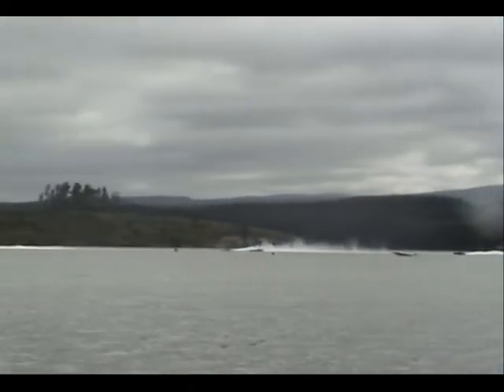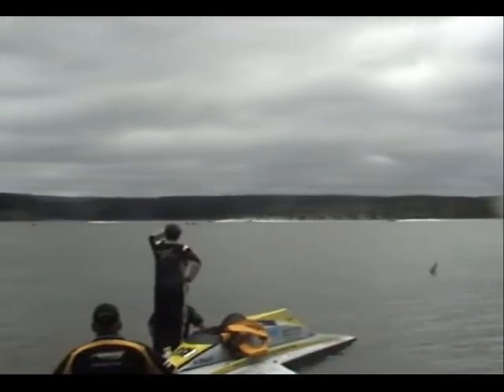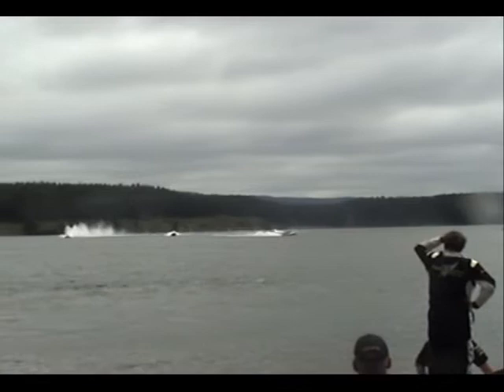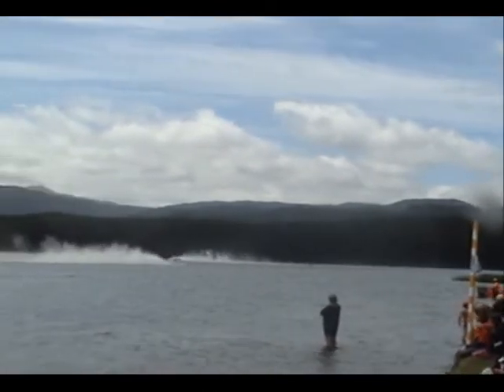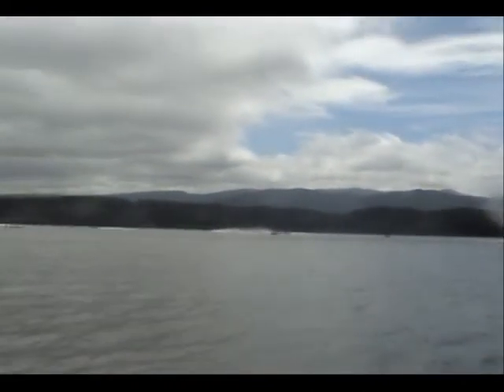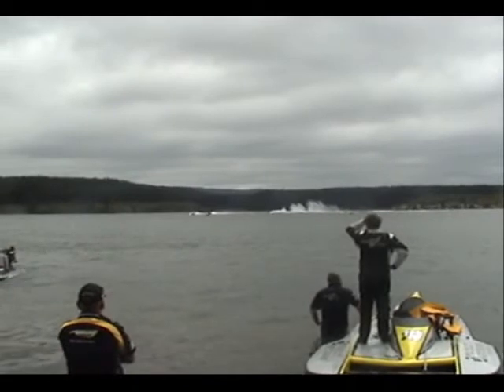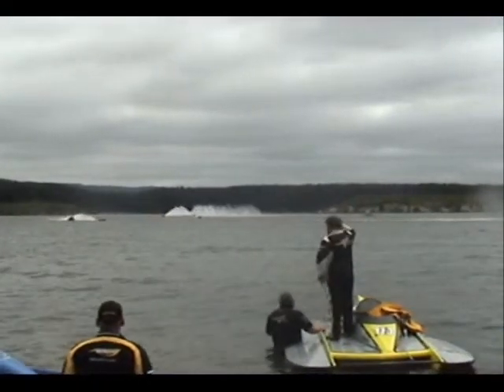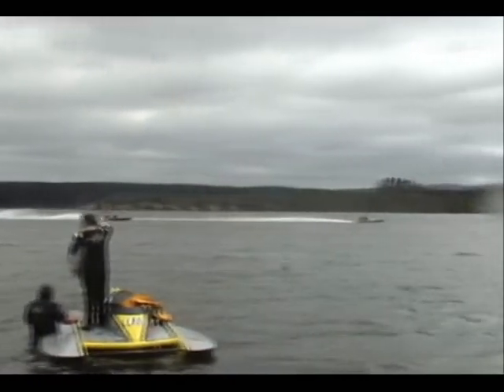Lakelands v8 Challange Race 2010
V8 challange race with Brett Mercer in Aftershock taking the win closely followed by Bowtie Boogie and Steve Mathieson in his Mod H hydro Midnight.